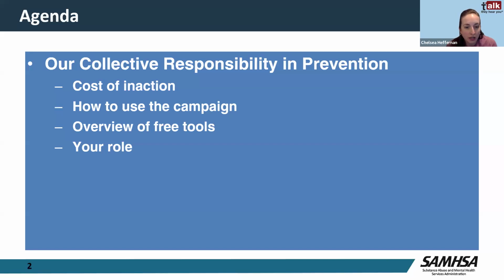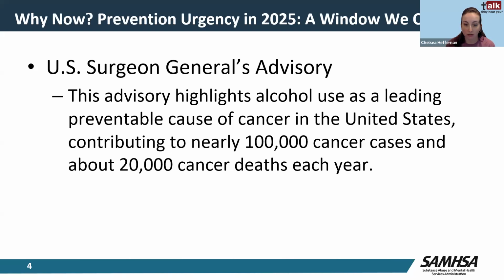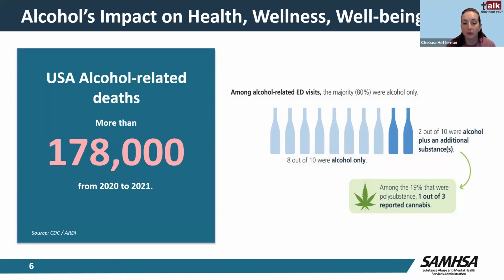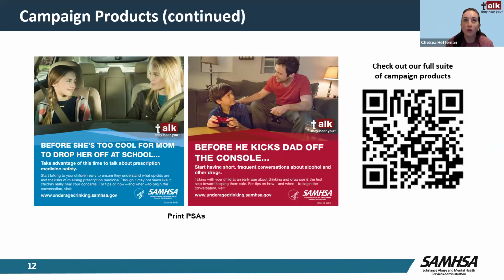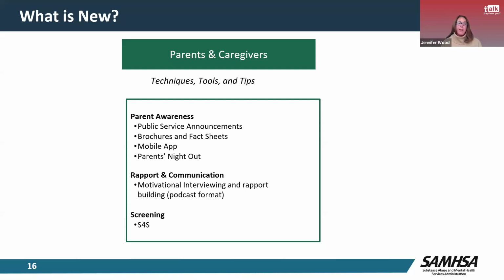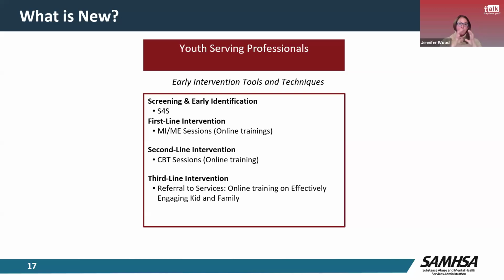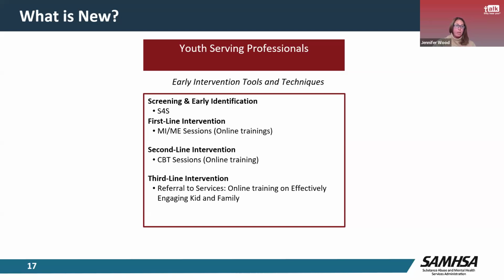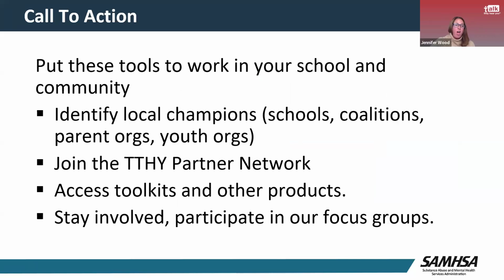Free Tools for Change: Simple Solutions for Parents and Communities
This workshop demonstrates how “Talk. They Hear You.” serves as a starting point for initiating conversations and make a lasting impact on the health and well-being of youth. Attendees gain an understanding of the “Talk. They Hear You.” campaign, which aims to reduce underage drinking and substance use among youth under 21 by providing youth-serving professionals, families, parents, and caregivers with information and resources to address these issues early and often.